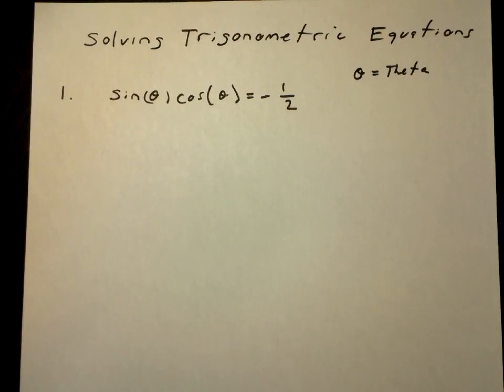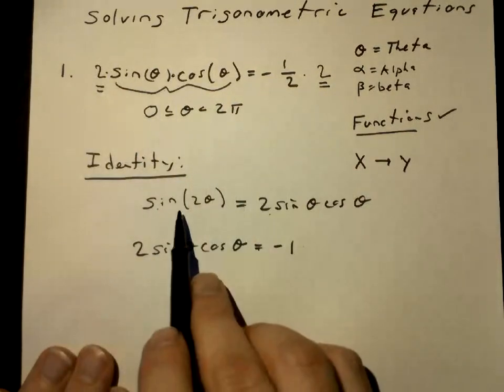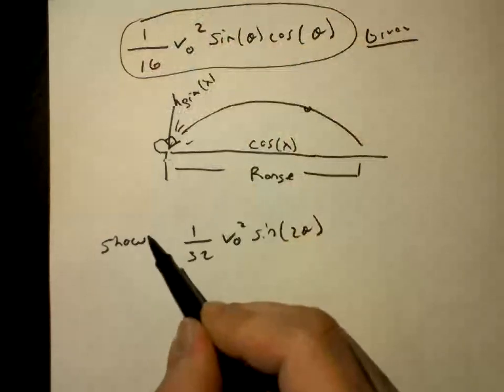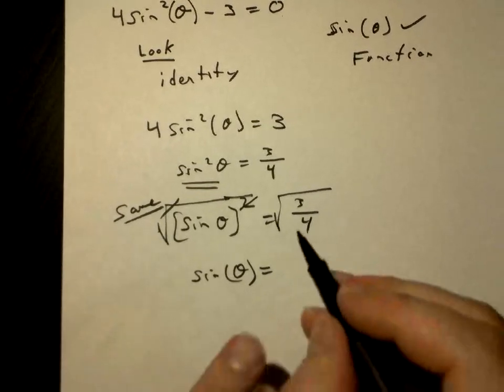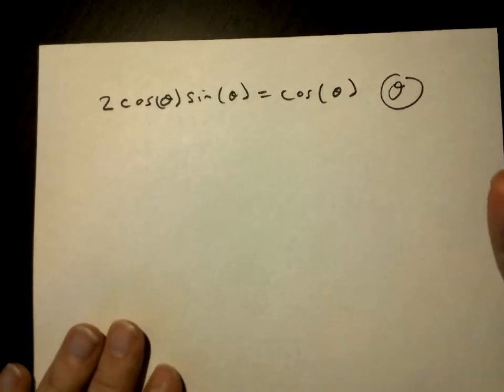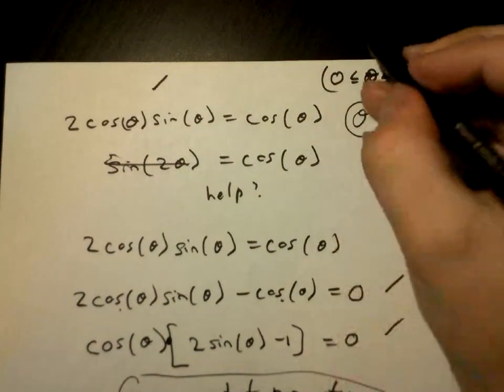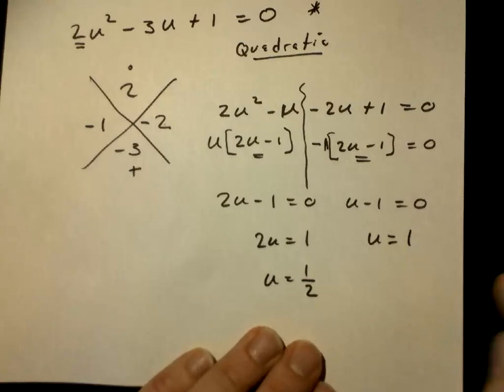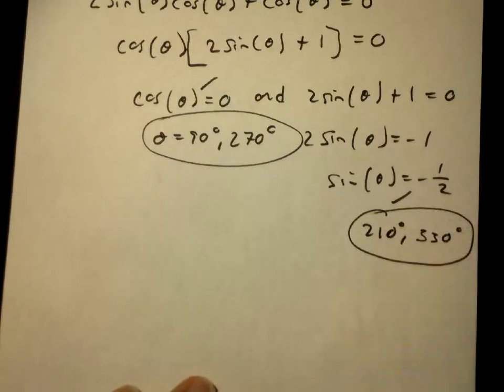Solving Trigonometric Identities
Helpful video on Solving Trig. Identities.